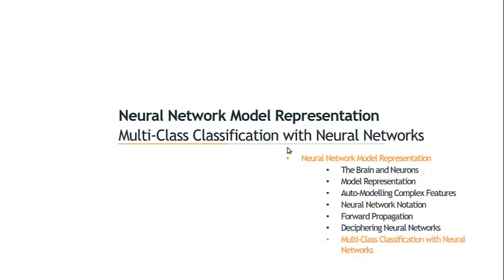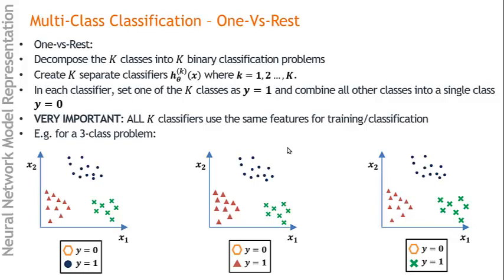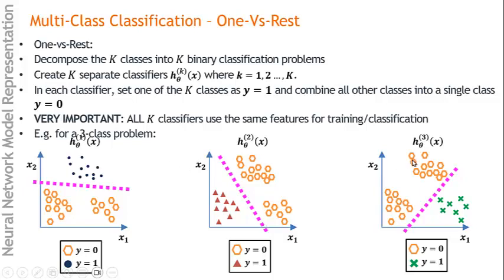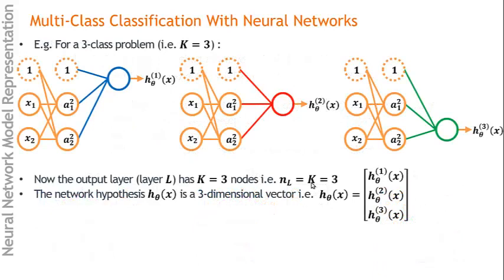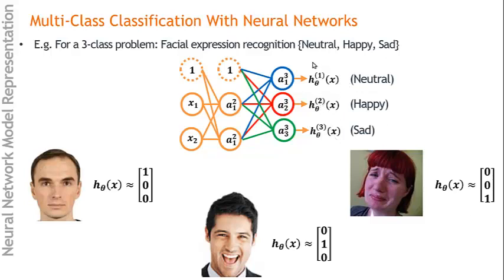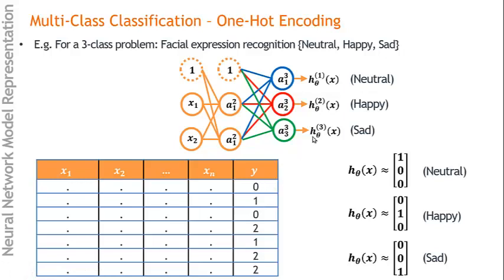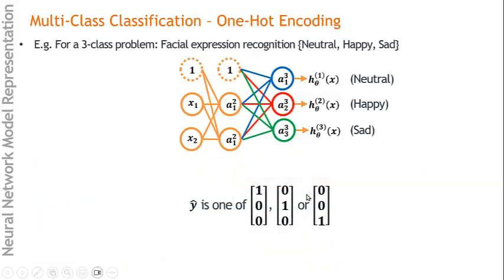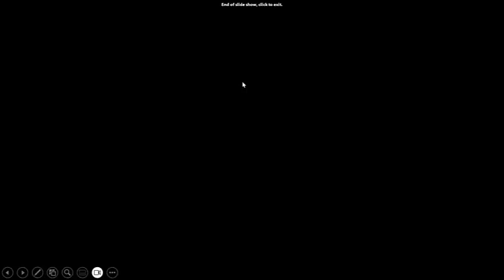Neural networks 5 Multiclass classification